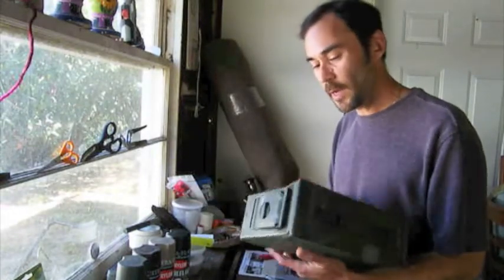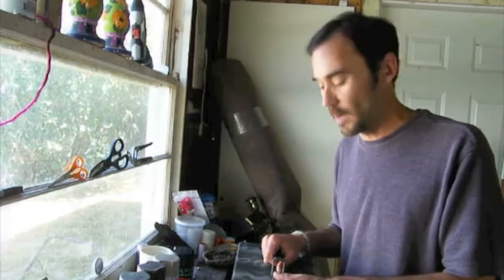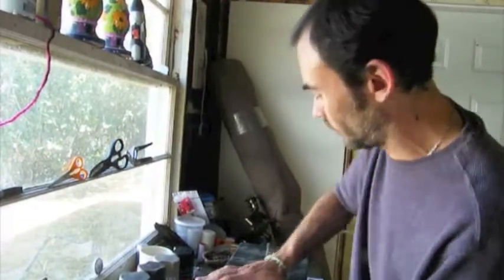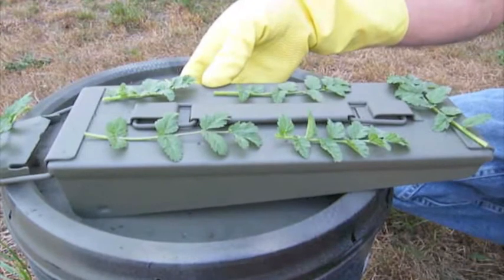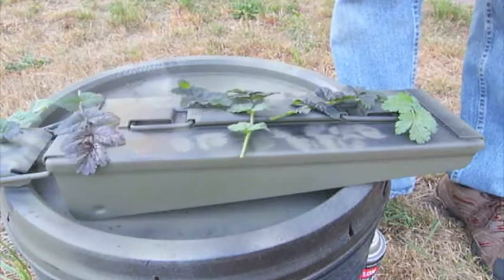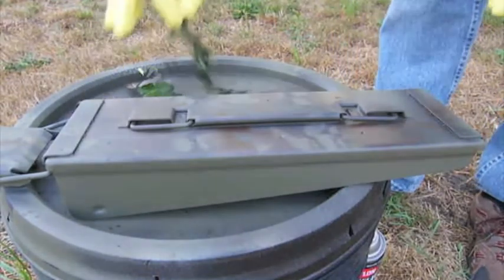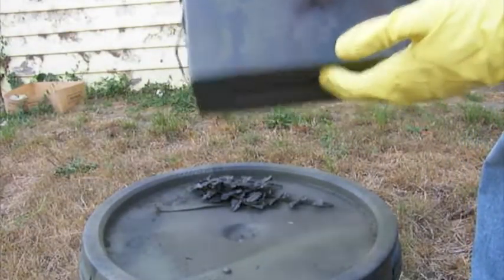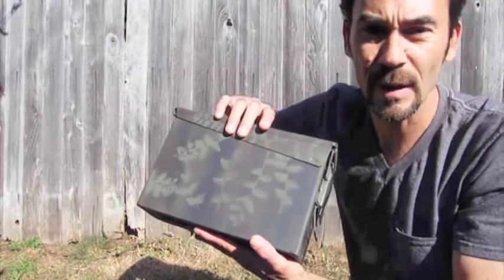Geocaching: How to Camouflage an Ammo Box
A simple and easy method for camouflaging an ammo box...  We are "Humboldt Family" on Geocaching.com and very much enjoy hiding caches, and we are going to use this box as one of our geocache hides here on the North Coast of California.